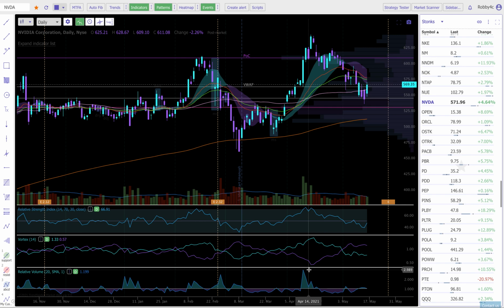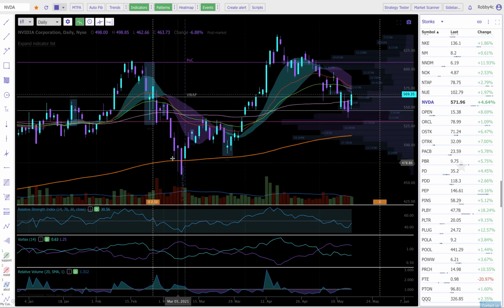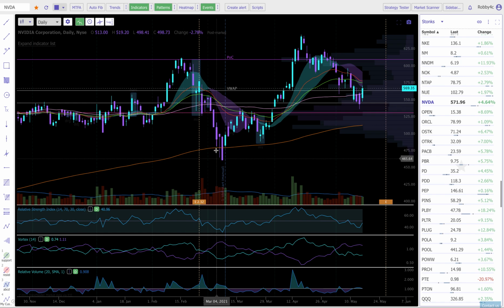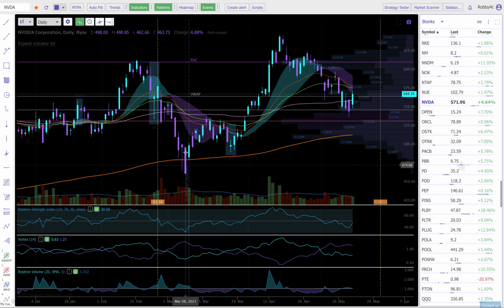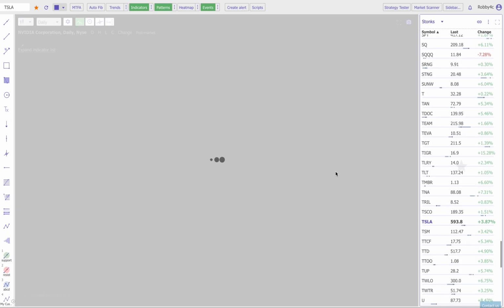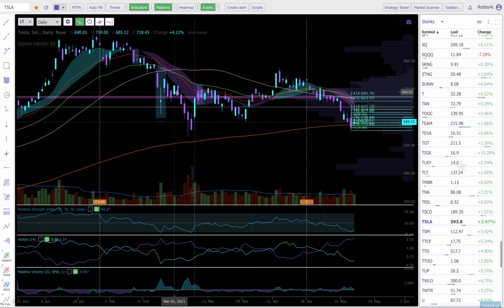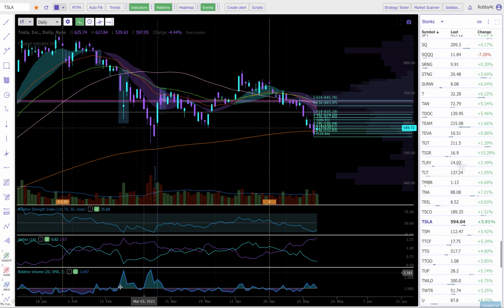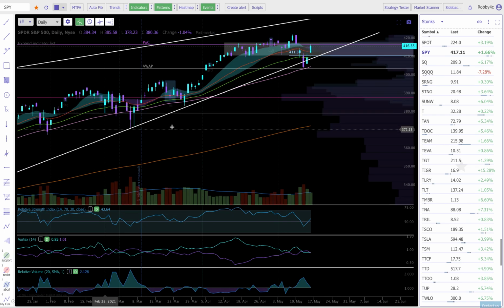Day Trading with Sellers Exhaustion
Using sellers exhaustion as confluence for a trade can be very useful, look for the two main indicators - higher than average volume and wicks